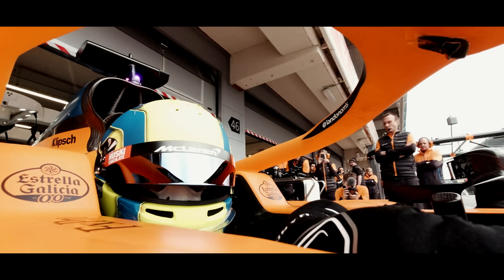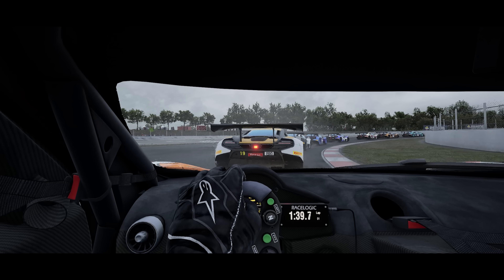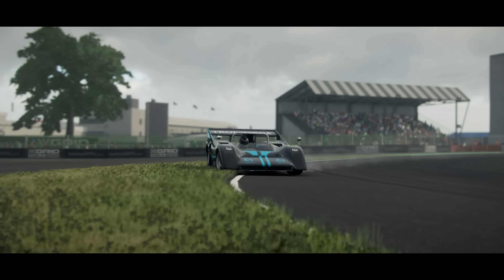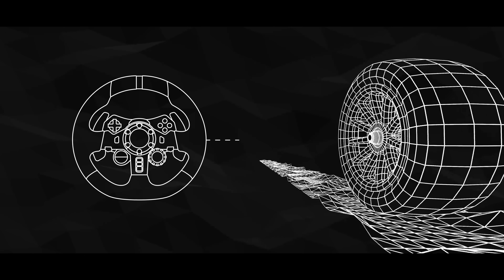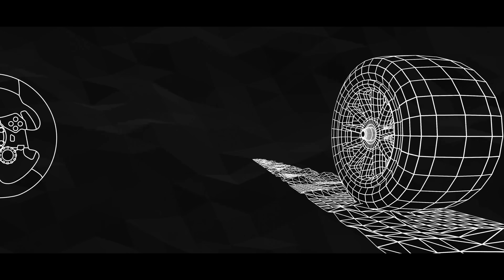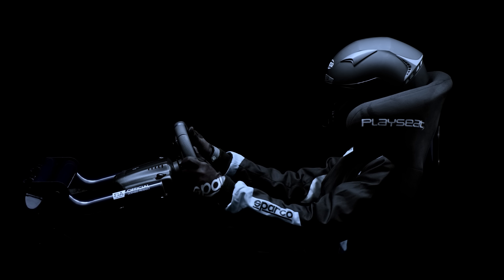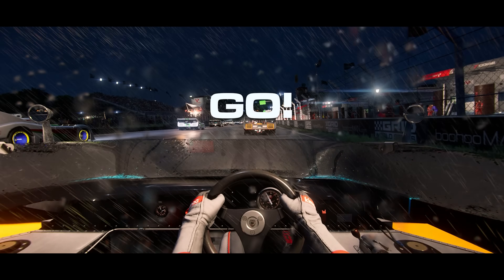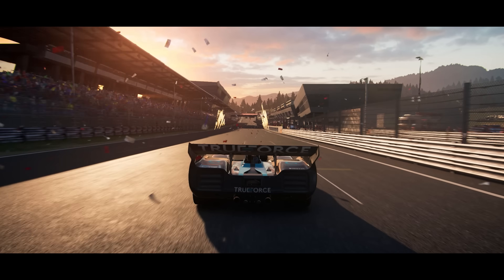TRUEFORCE: behind the tech bringing racing game physics to life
F1 driver Lando Norris, Logitech G and GRID engineers peel back the curtain on TRUEFORCE and force feedback technology. Learn about just how TRUEFORCE is able to deliver more accurate and detailed feedback, and what that means for your racing experience.